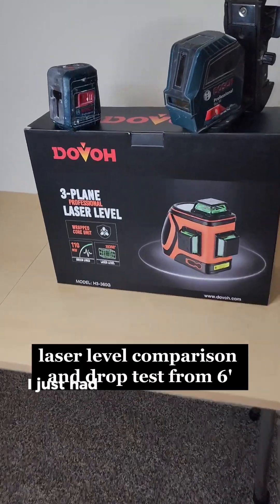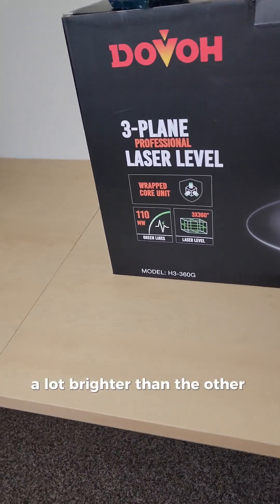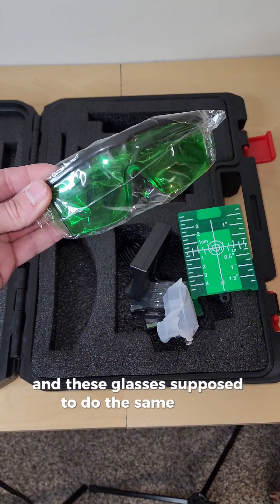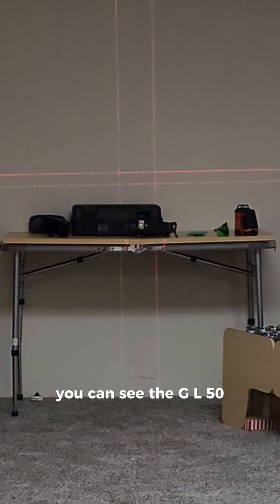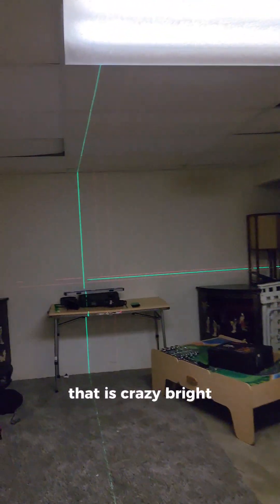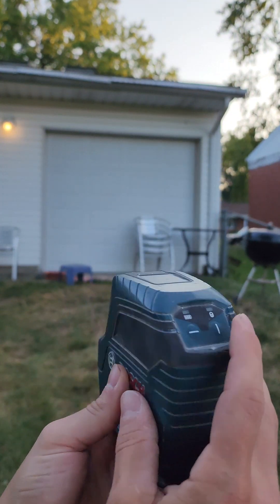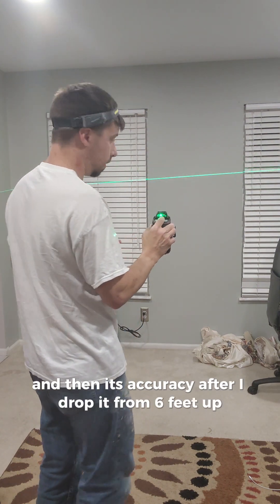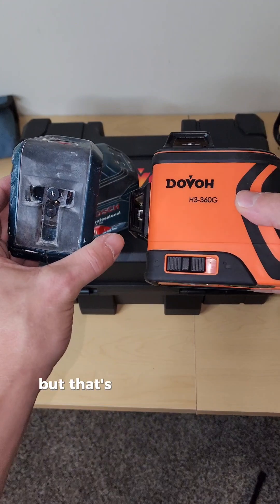DROP TEST/ COMPARISON TEST DOVOH Laser Level 360 Self Leveling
@Dovoh® Official Professional Laser Level